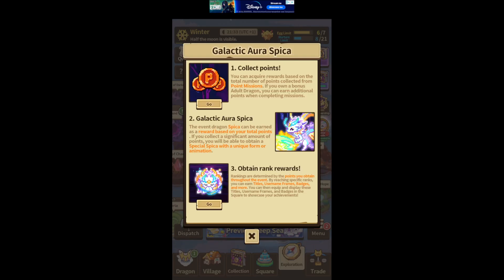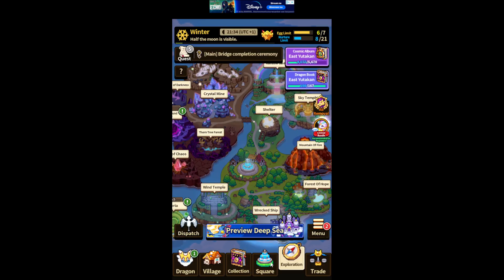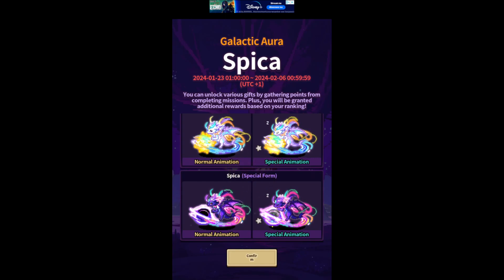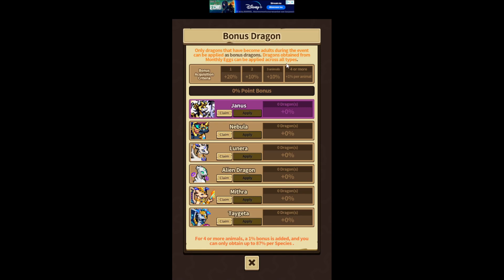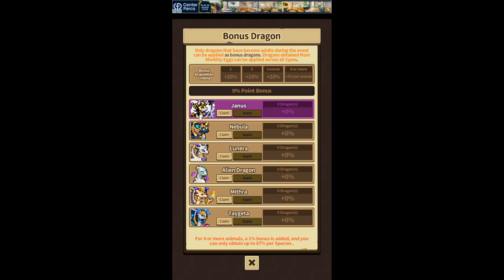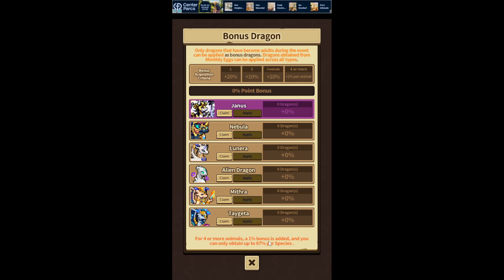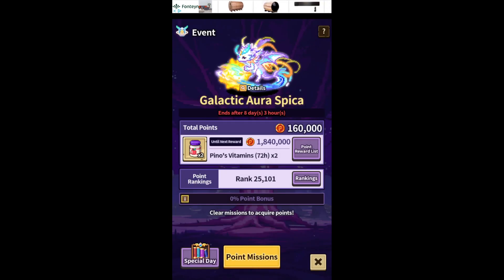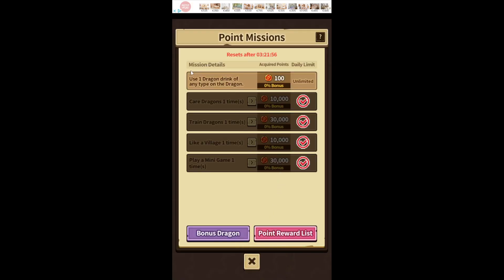Spica Event Guide - Dragon Village Collection